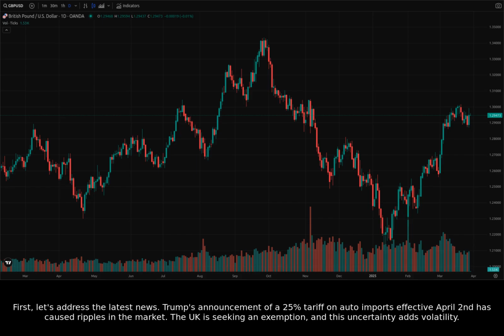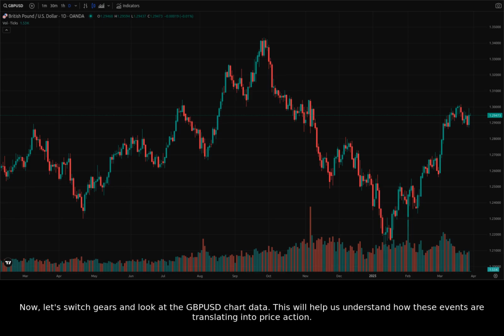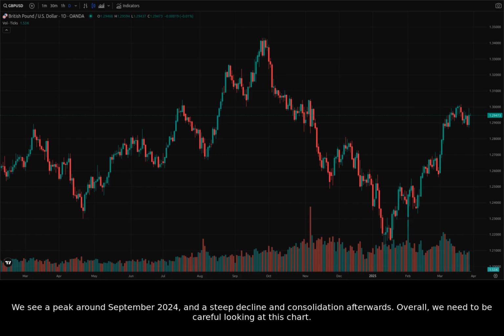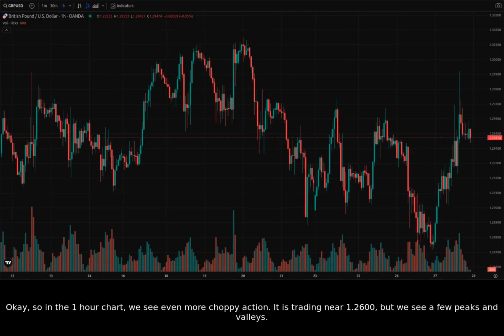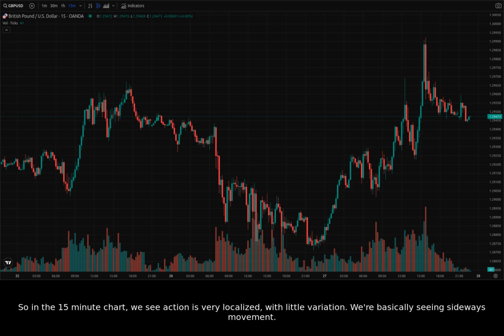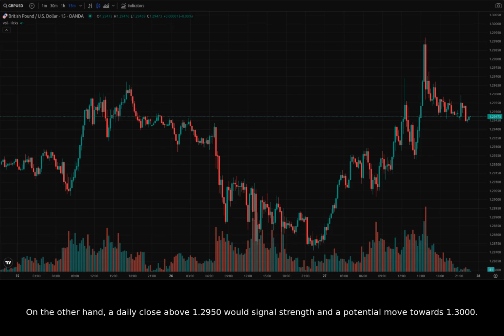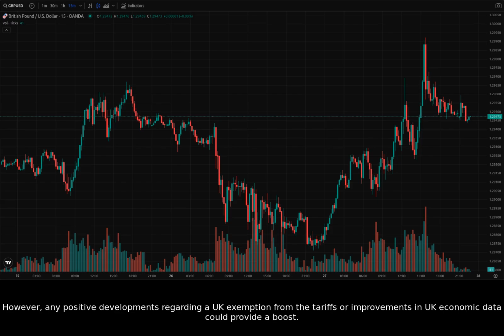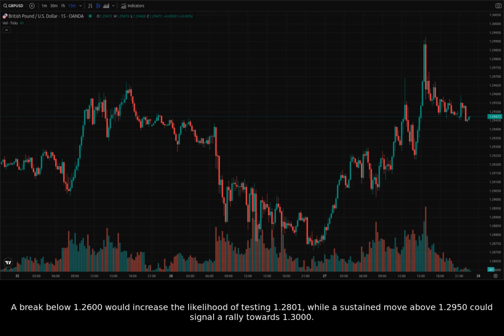GBPUSD: News & Charts! What's Next? - March 27, 2025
Welcome to Explain The Charts! Today is March 27th, 2025, and we're diving deep into GBPUSD. We'll be analyzing recent news and events that have impacted this pair, including President Trump's auto tariffs and the UK's economic growth forecasts. Understanding these factors is crucial for making informed trading decisions.  We'll then transition to an in-depth technical analysis of the GBPUSD chart, exploring key trends, potential reversals, and crucial support and resistance levels. We will examine daily, hourly, and 15-minute charts to provide you with a comprehensive view of the market's current state. Our goal is to equip you with the knowledge to navigate the GBPUSD market effectively.  Join us as we break down the data, suggest potential correlations between news and chart patterns, and offer insights into when to be bullish or bearish, both in the short and long term. We'll re-cap important price levels and discuss potential future scenarios, empowering you to make strategic trading decisions. Let's get started and explain the charts!